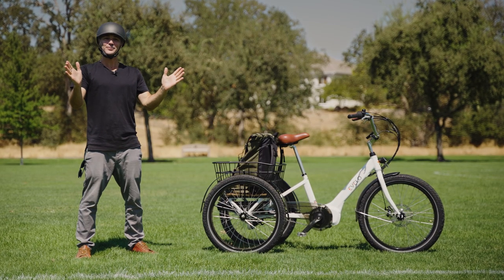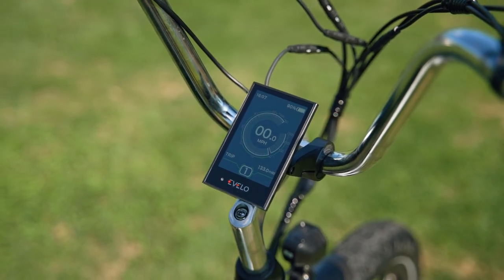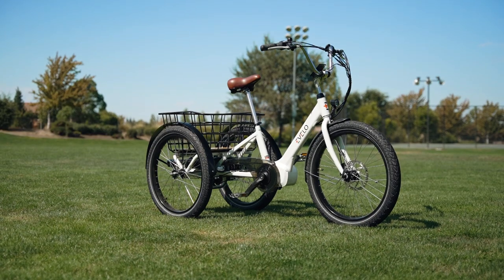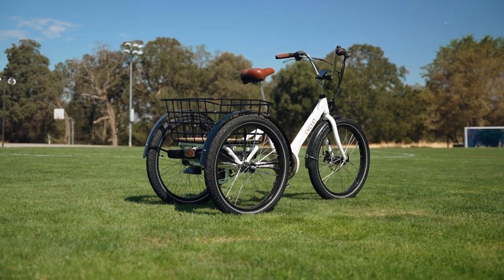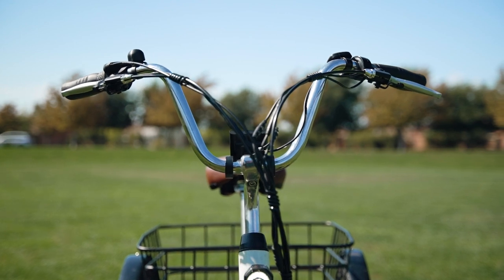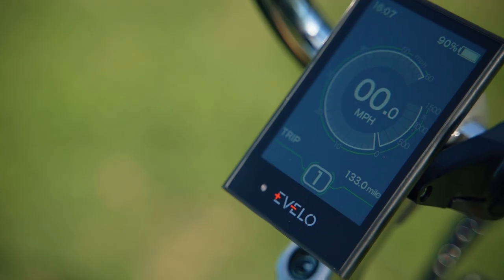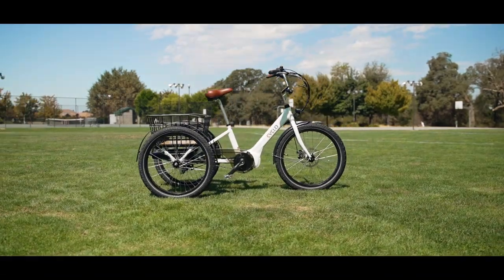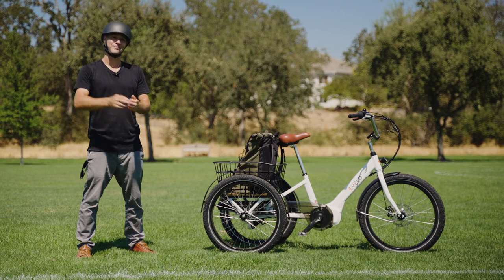Evelo Compass review: $4,449 Dual Drive, Dual Battery, Safe, Stable, Electric Trike